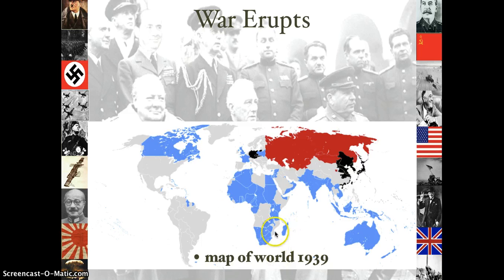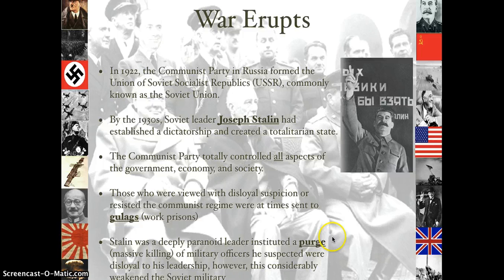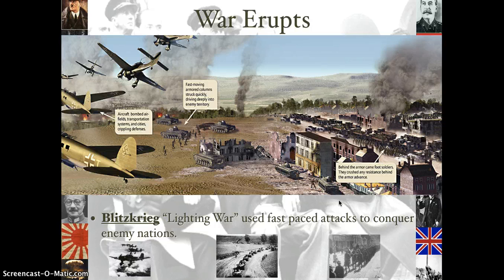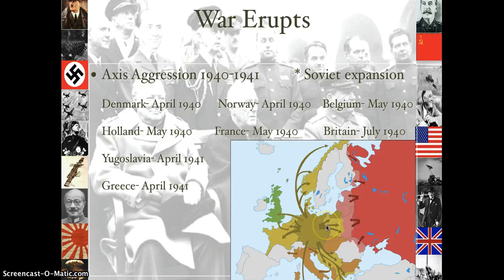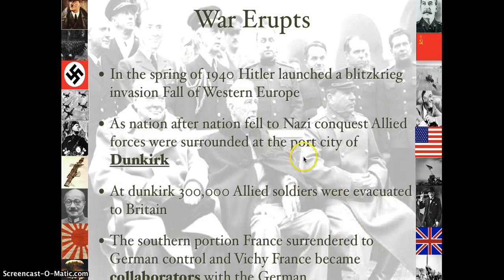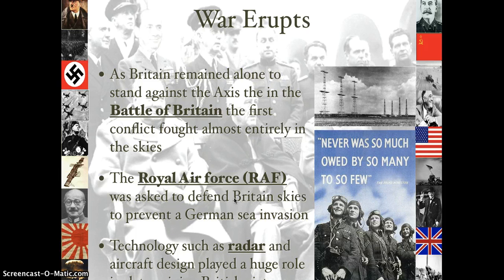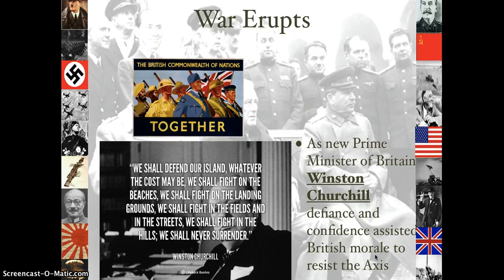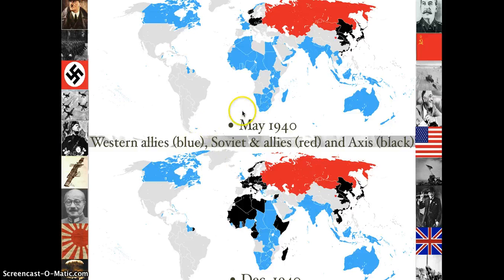Mr Spiegel Video WWII part 5